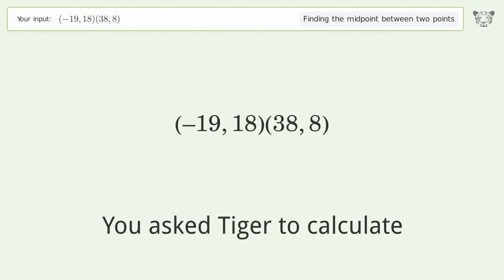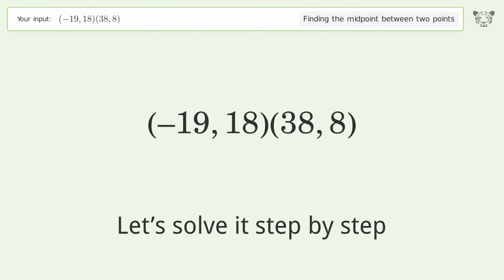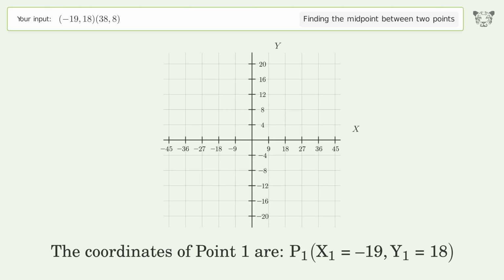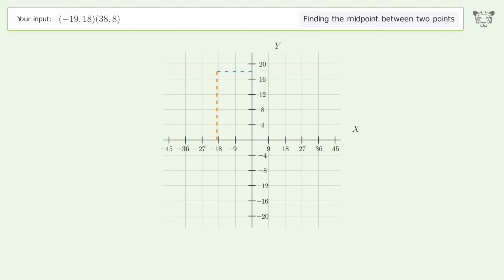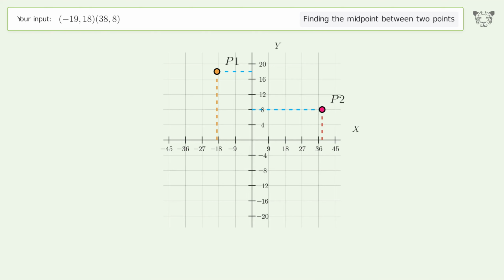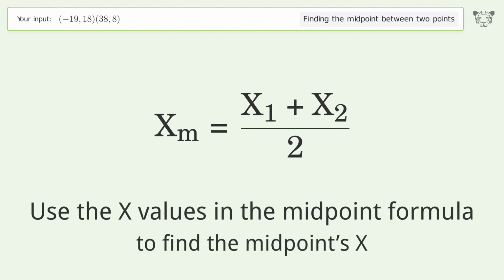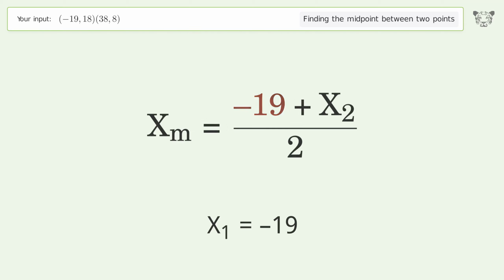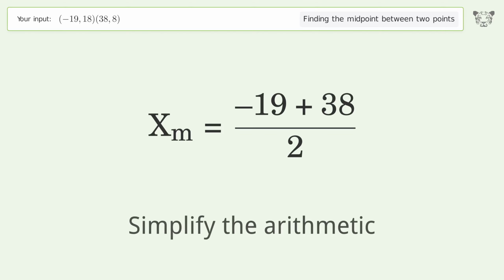Find the midpoint between two points p1 (-19,18) and p2 (38,8): Step-by-Step Video Solution